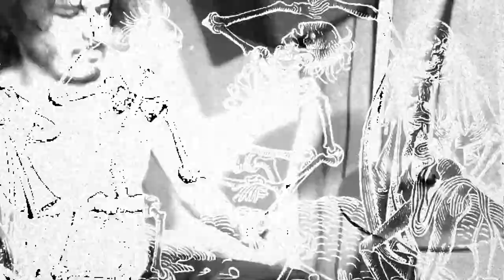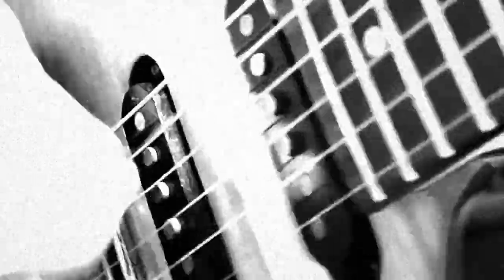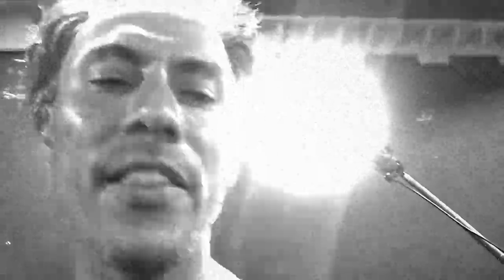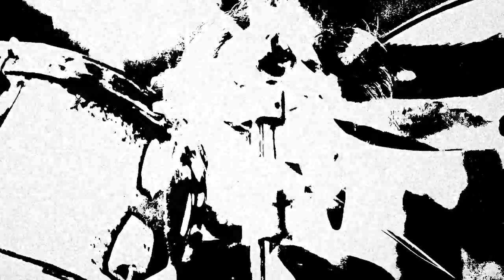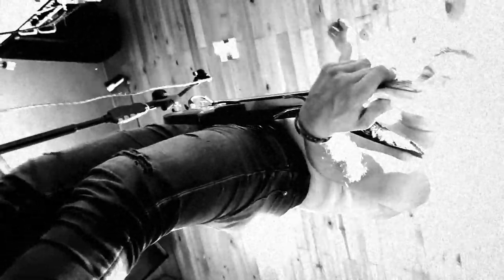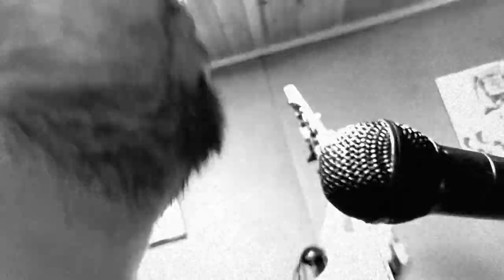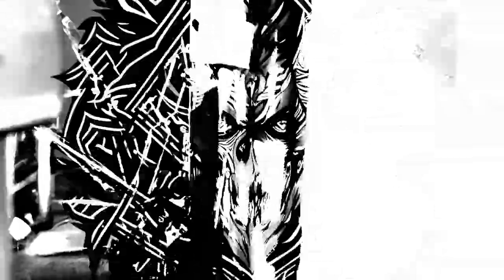4. Age of Reborn - Labyrinth Maze and Cobweb (Video Oficial)